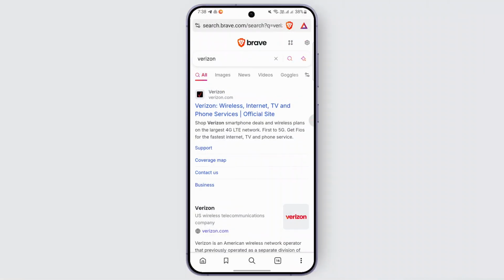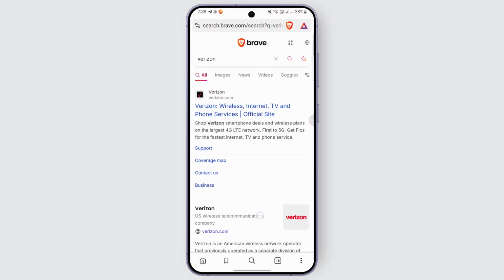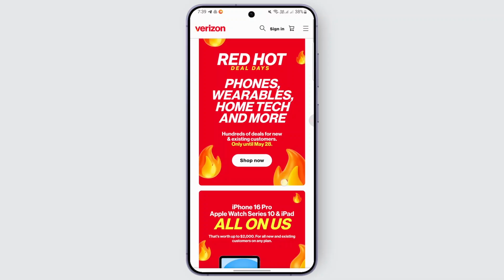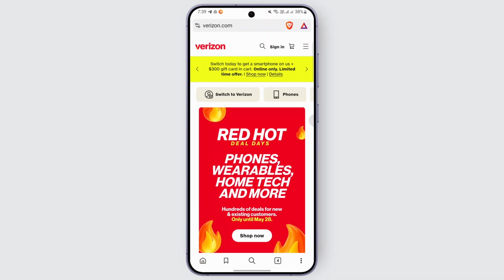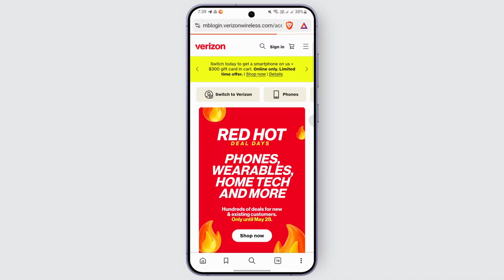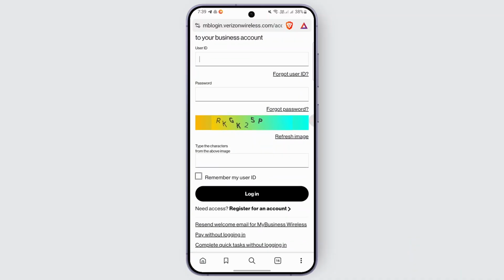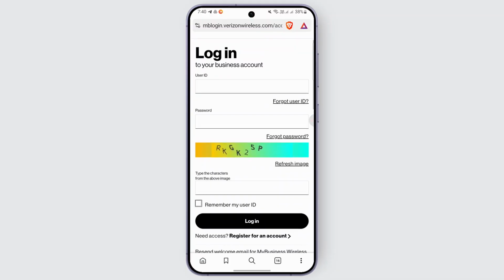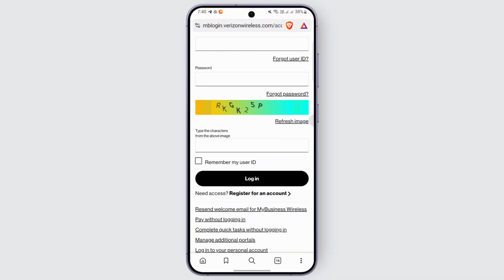How to Login to Verizon Wireless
Want to log in to your Verizon Wireless account quickly and securely? This video will guide you through the steps on how to login to Verizon Wireless online easily. Whether you're asking, "How do I login to Verizon Wireless?" or need help accessing your account, this tutorial has you covered. Learn the simple process to access your Verizon account and manage your services. Watch now to see how you can login to Verizon Wireless today!

Timestamps:

00:00 How to Login to Verizon Wireless
00:10 How Do I Login to Verizon Wireless?